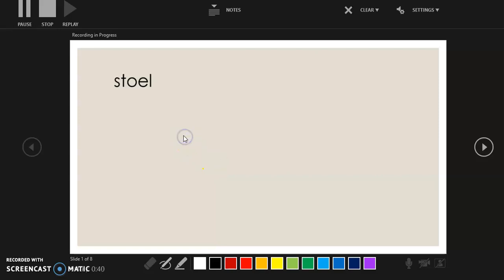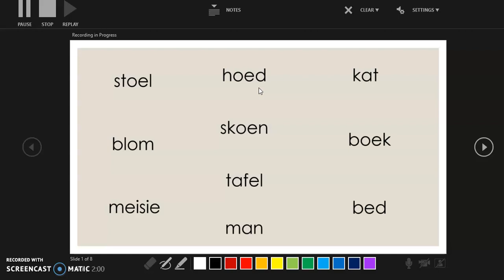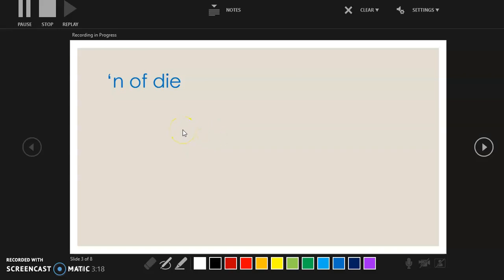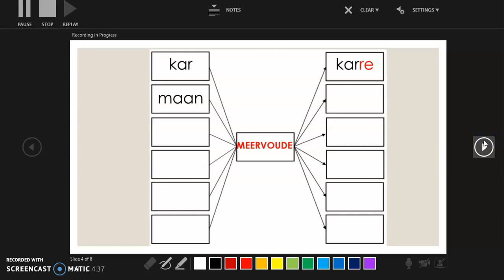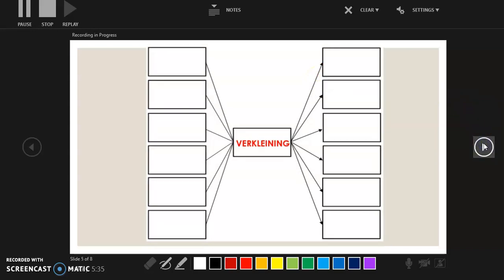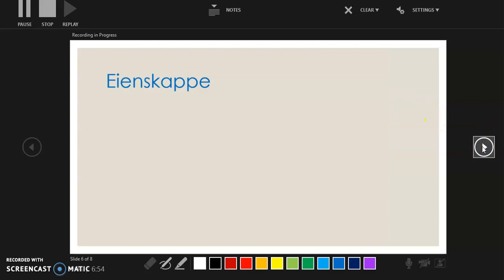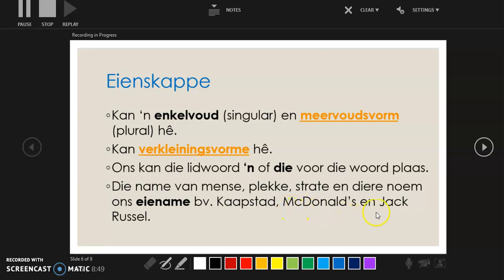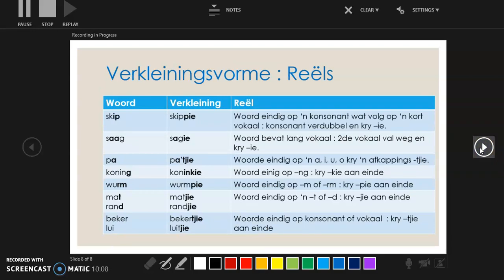Grade 4 & 5 Afrikaans FAL Selfstandige Naamwoorde 20200516